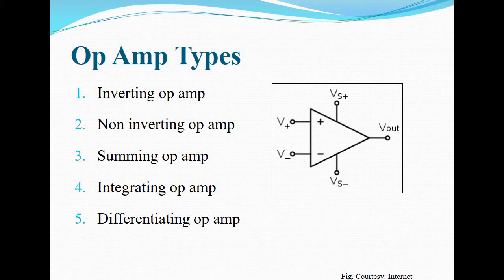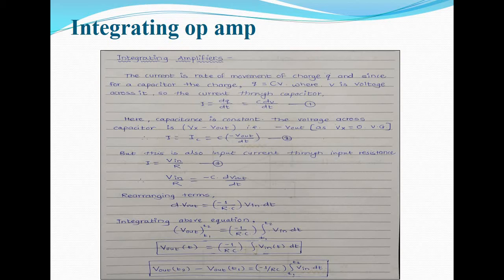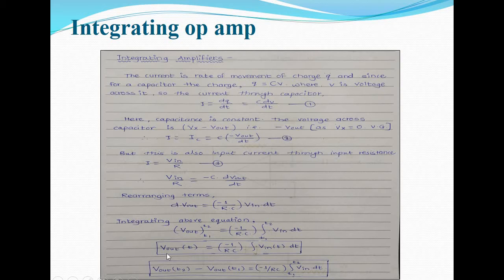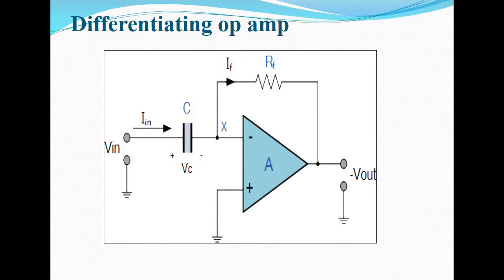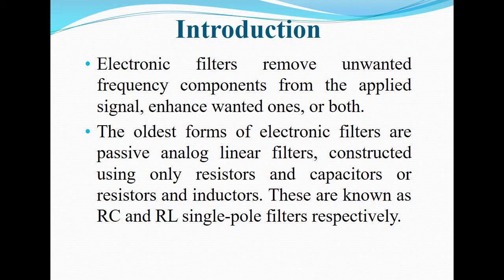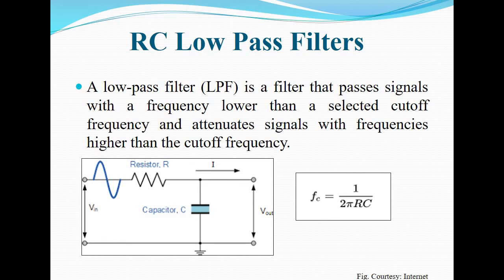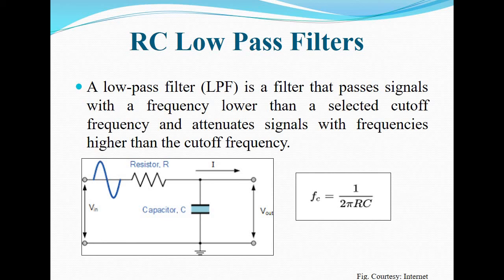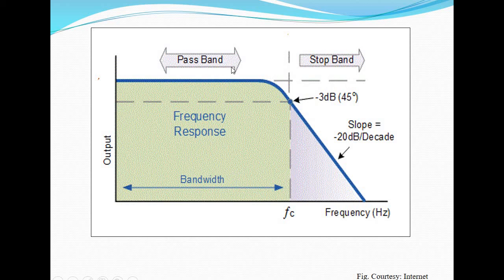OP amp and Filters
Amplifier Types
Filter Types